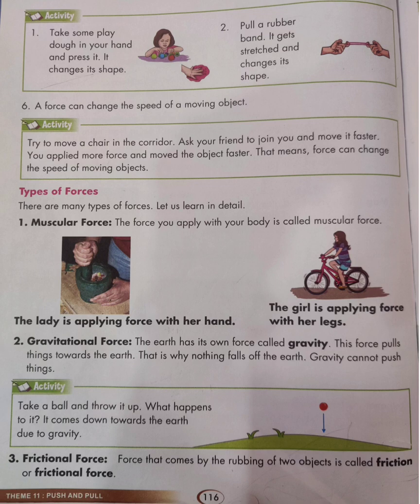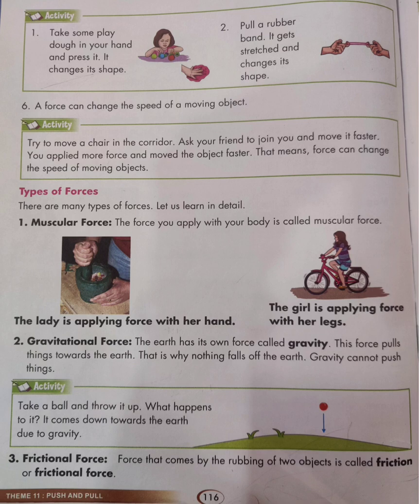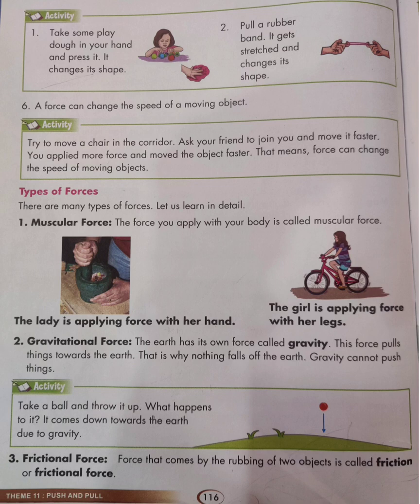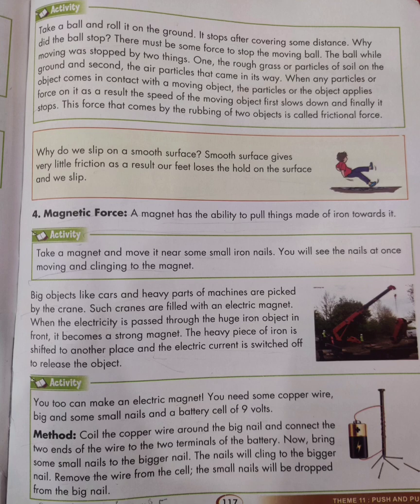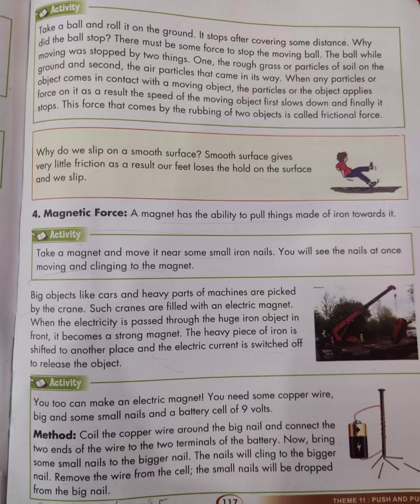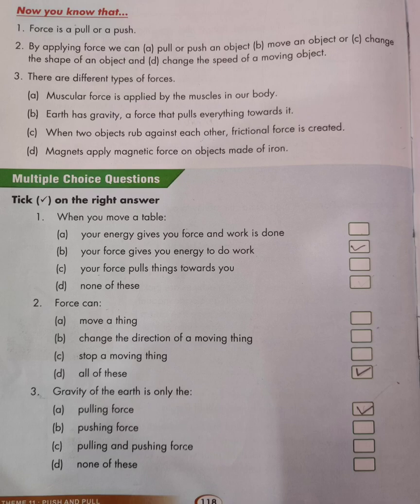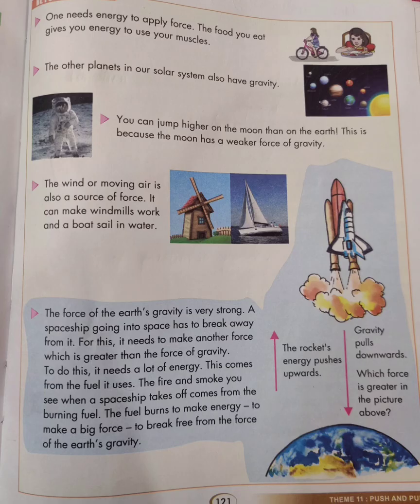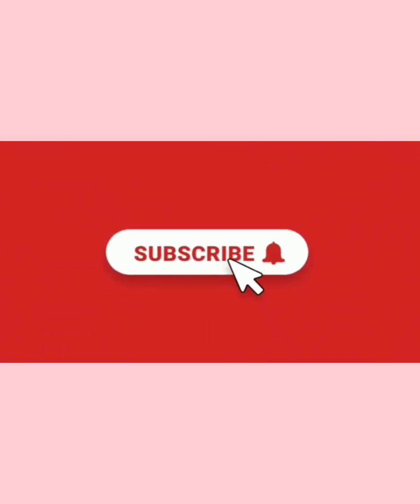Push and Pull | Chapter 11 ICSE Interactive Science Class 4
Push and Pull | Chapter 11 ICSE Interactive Science Class 4 ‎@Smart Kids Wonder